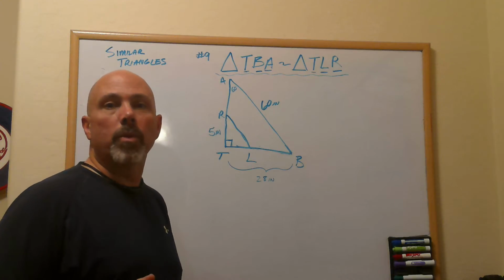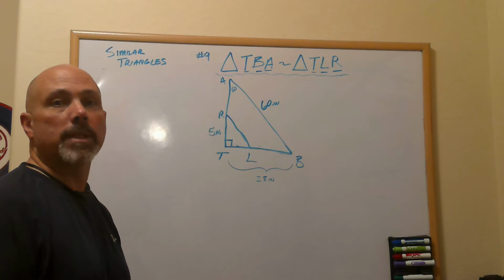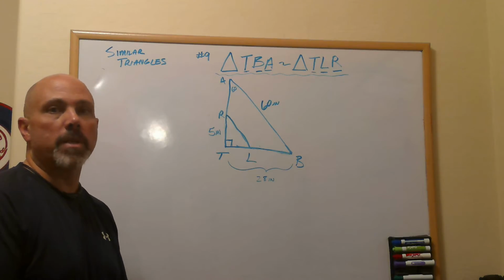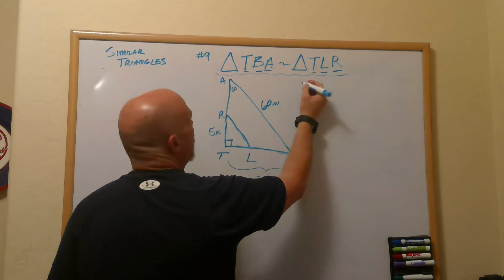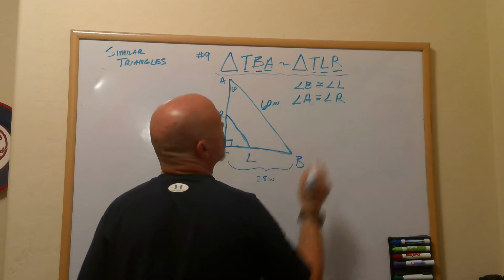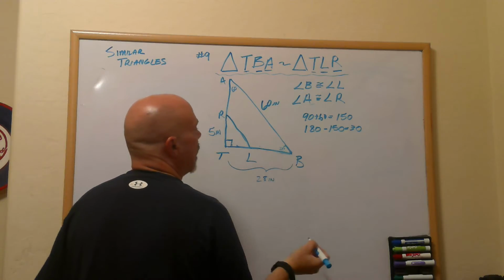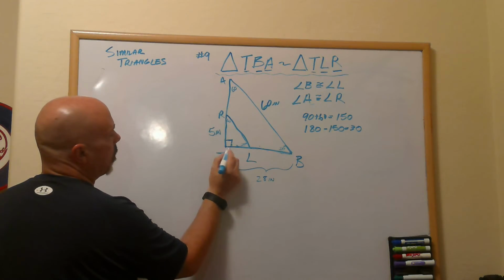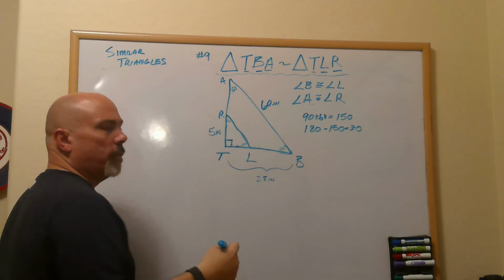Similar Triangles Part A Congruent Angles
Solving for unknown angles of similar triangles using corresponding congruent statements.